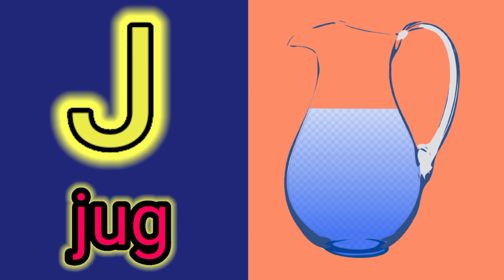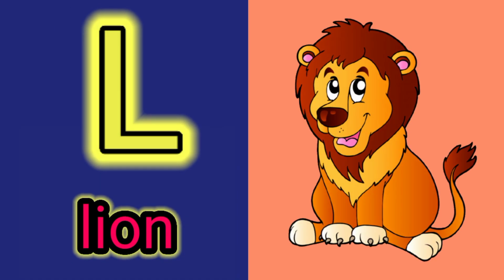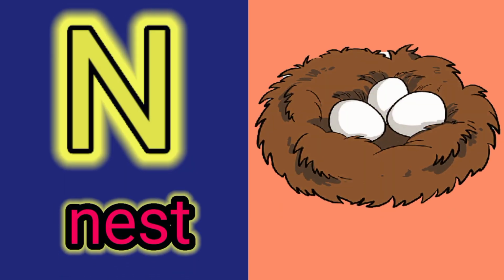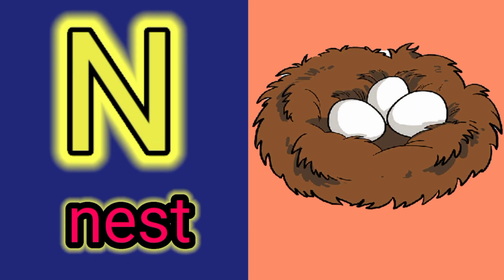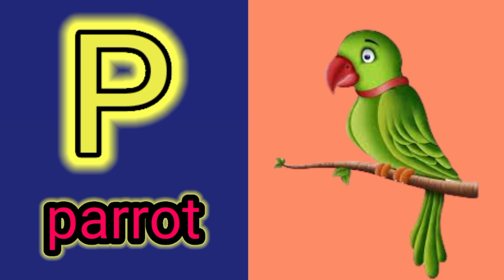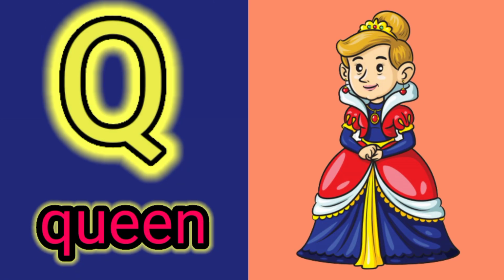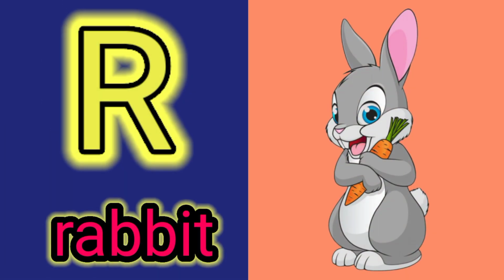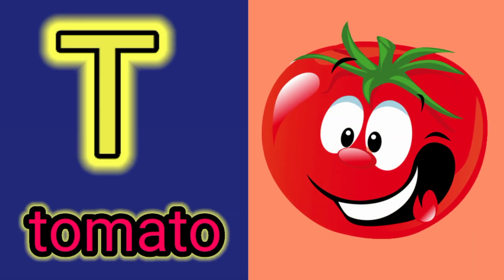A for apple 🍎 b for ball | a se anaar a se aam | kids song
Aoa! B

We are thankful to that you are watching our videoes and supporting me.

Abcs,123,urdu alphabets,shapes colours vegetables and fruits names and writing and basics of a child learning related videoes would be found on this channel

Thanks. !